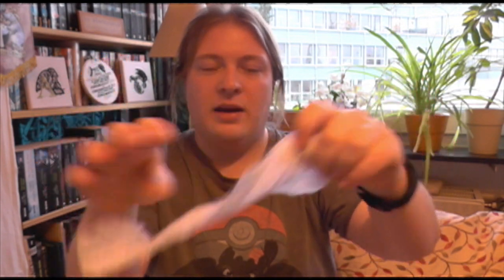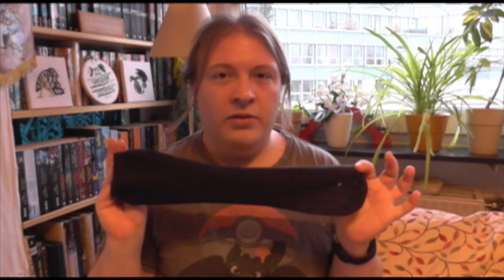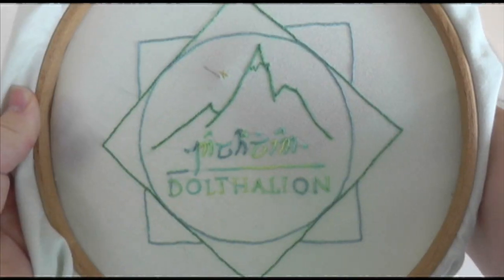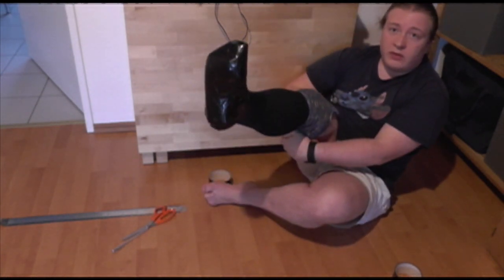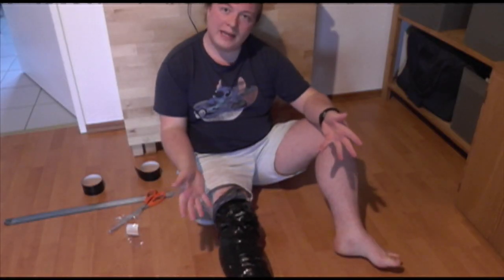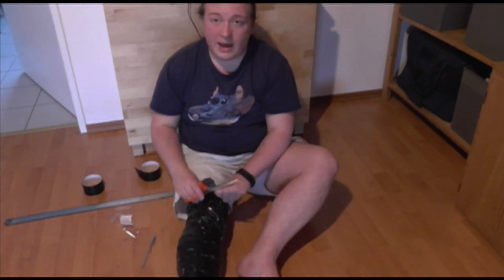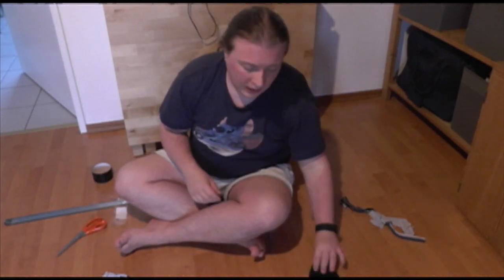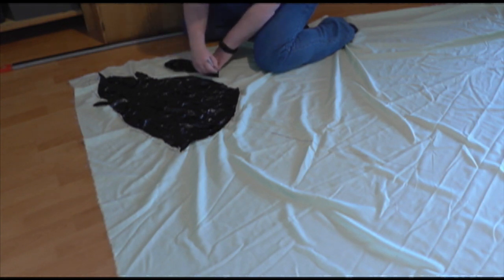Making Duct-tape Leg Forms | For hose, trouser and shoe making | Tudor Aziraphale preparation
Prepare for lots of exposed leggies!

Once again, I apologise for my voice and how disjointed I am in some places, I thought I was better than I was when I started filming!  If you're having difficulty with volume levels, I have gone through and updated the subtitles so they're actually accurate to what I say.  Stick around for my next couple of videos to find out what I use these pattern pieces for!

Mentioned in the video:
The Tudor Tailor by Ninya Mikhaila and Jane Malcolm-Davies